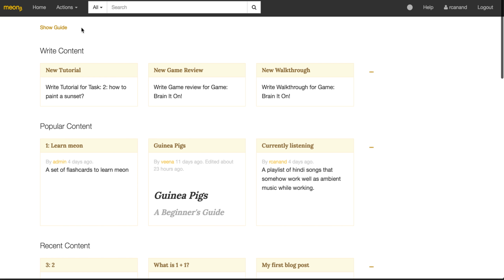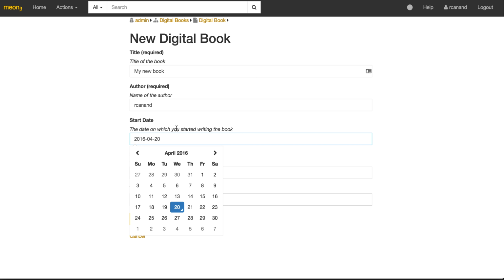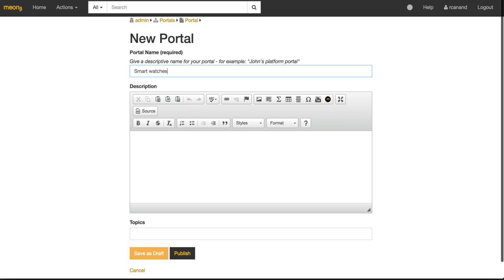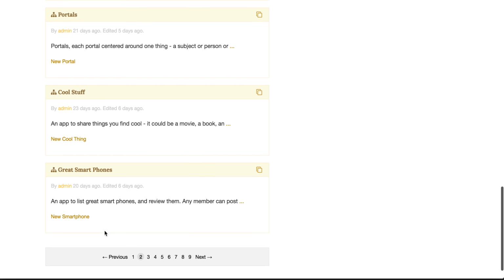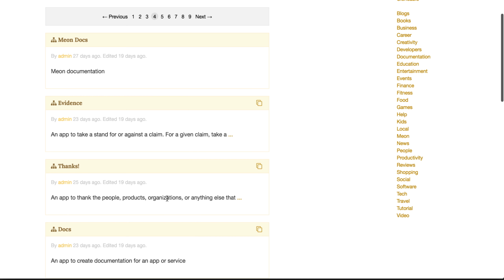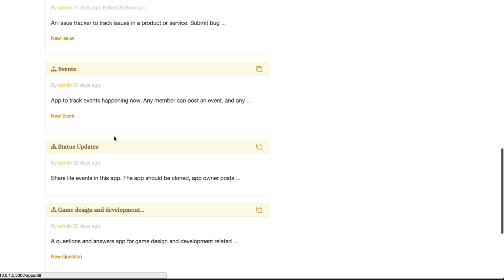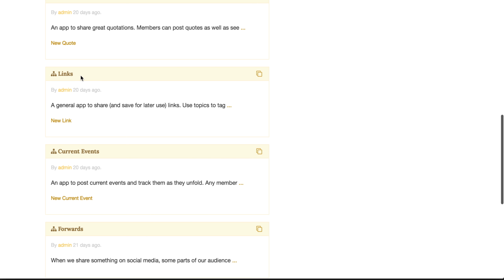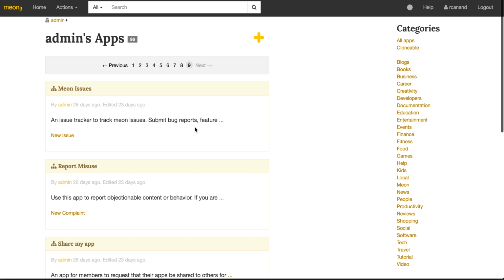App Tour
A tour of meon apps